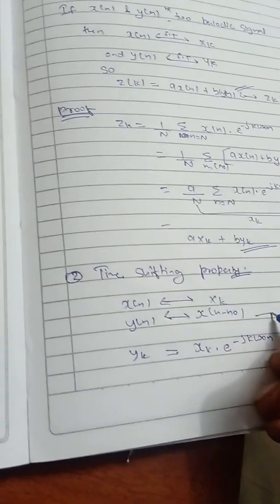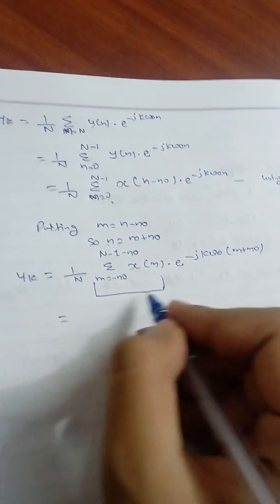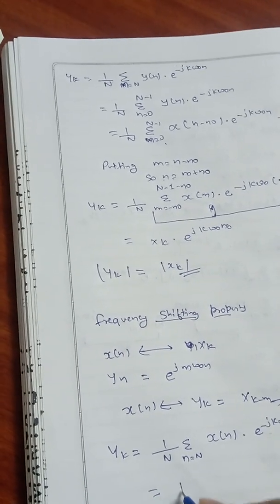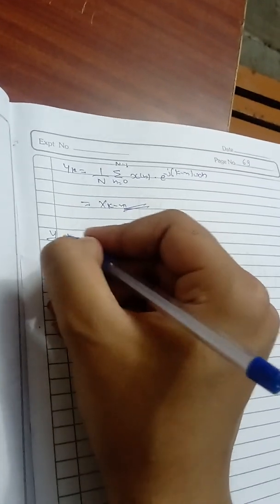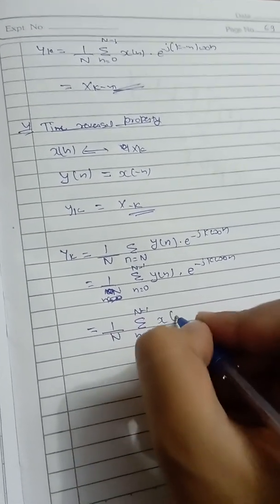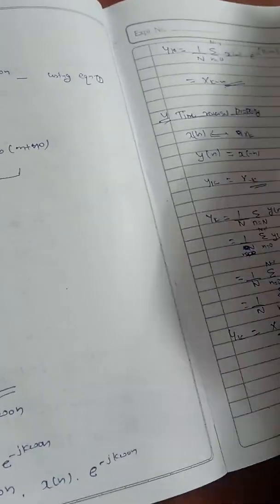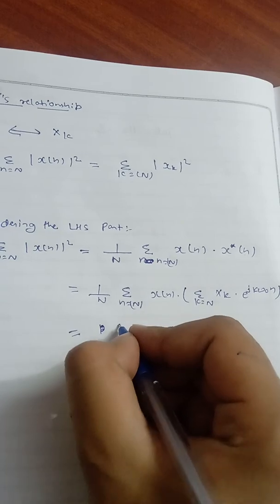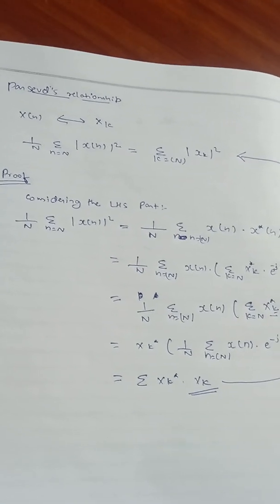Discrete time Fourier series properties.